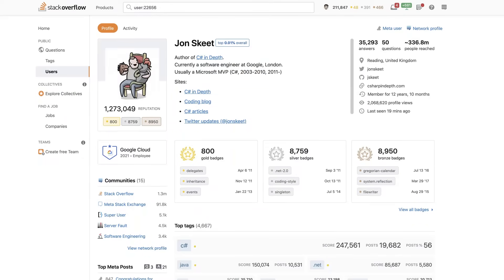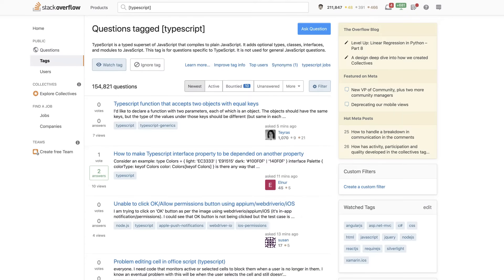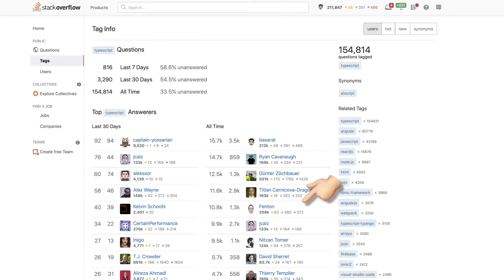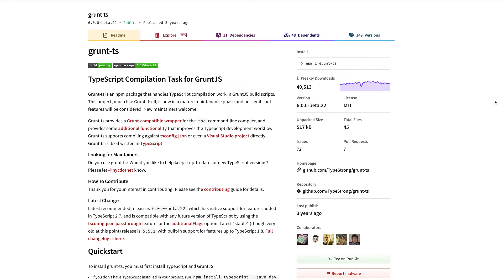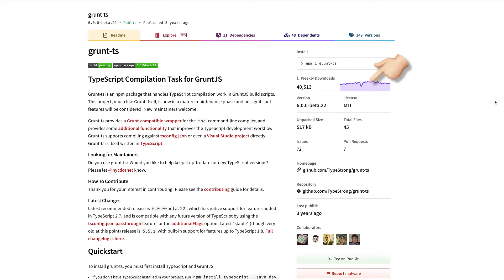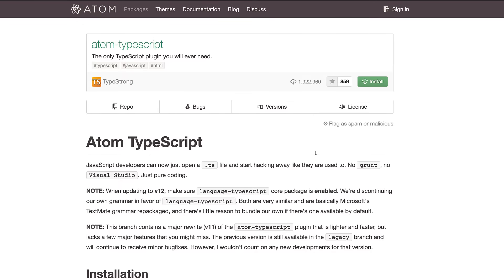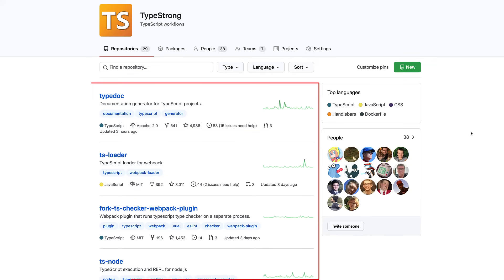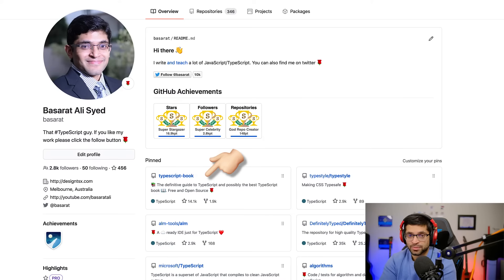How to become a Microsoft MVP - My journey 🤗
I am really fortunate to be a part of the Microsoft MVP program. Here's my journey that led me to my first award. Hope it helps and best of luck 🌹

I've been a Microsoft MVP for over 8 years now and just got reviewed / renewed for another. So this video on how I became a Microsoft MVP is a long time coming, but here it is ❤️

Special thanks to Remo for my initial nomination to the MVP program 🥰

I'm Basarat, and I love helping developers. More about me:

200K contributions on Stackoverflow. Top Contributor for TypeScript.